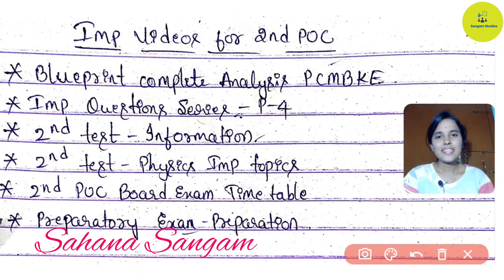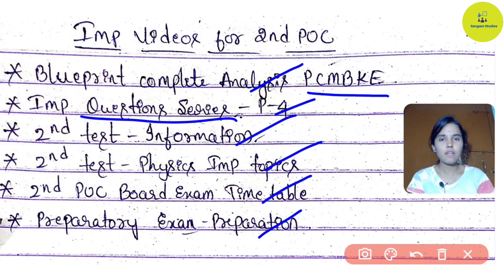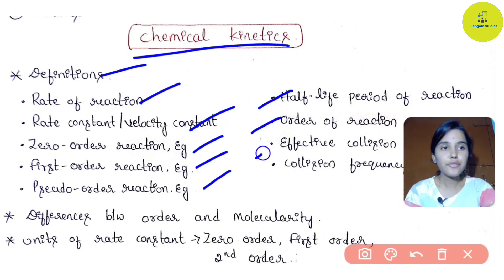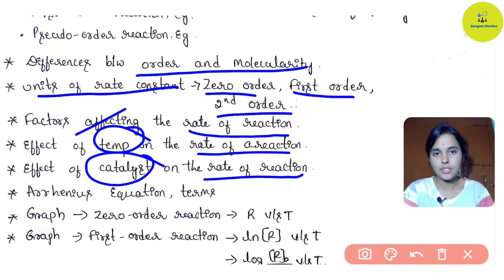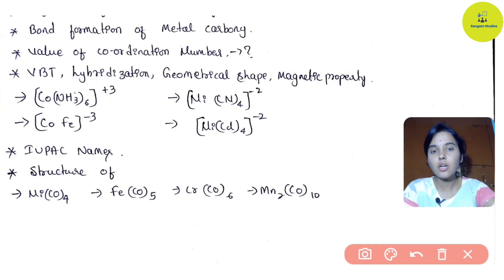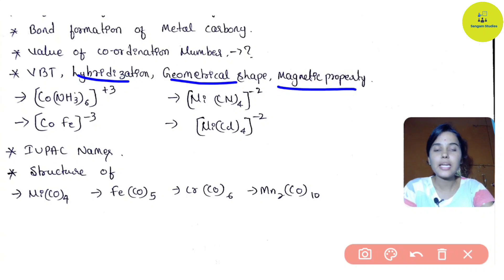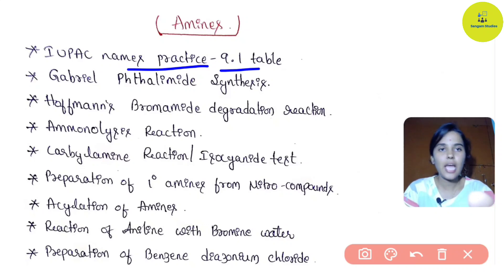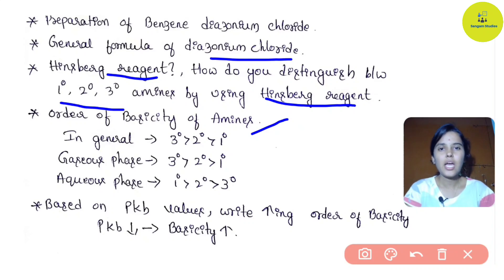Chemical Kinetics, Co-ordination Compounds , Amines|| Most Important Topics🎯2nd PUC 2nd Test🔥Part-1